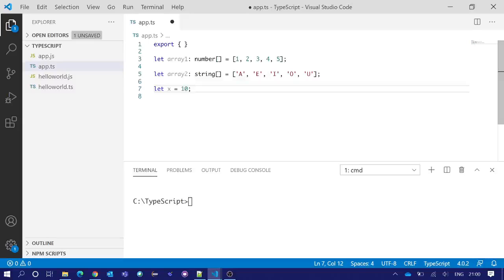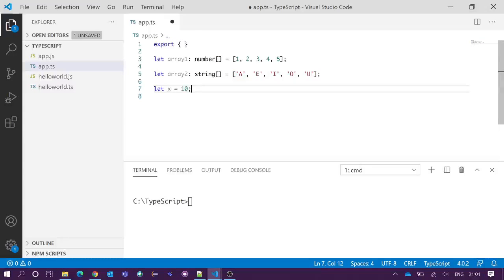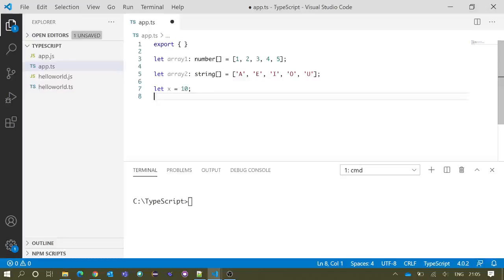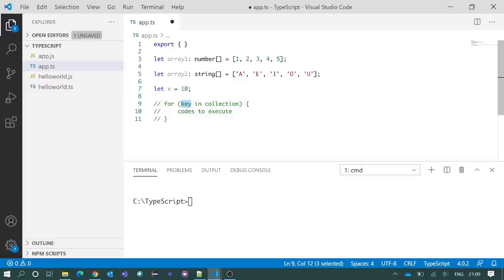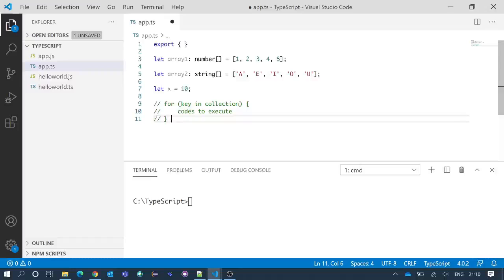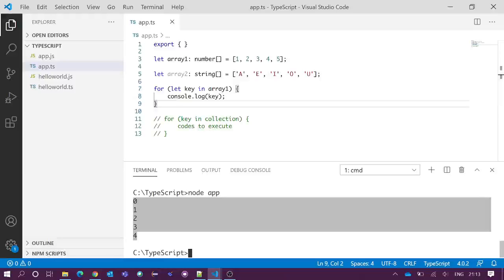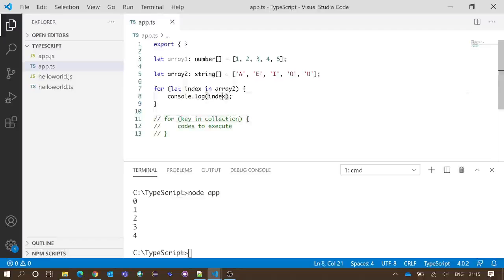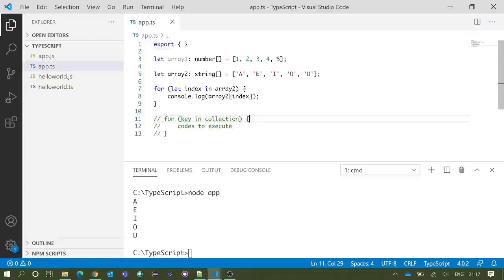TypeScript Tutorial | For in Loop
This video is about Concept & Use of For-in Loop and Concept of Key and Value in Object.